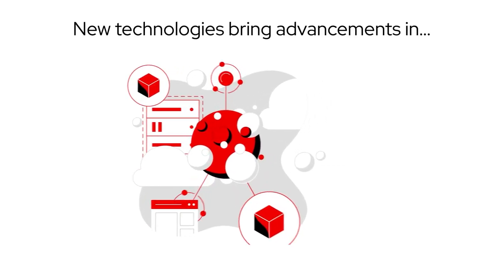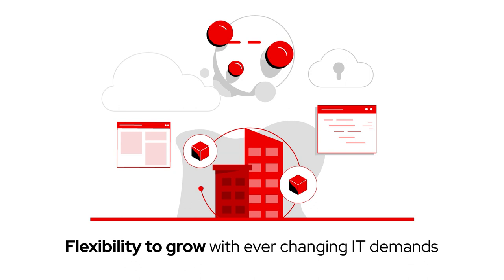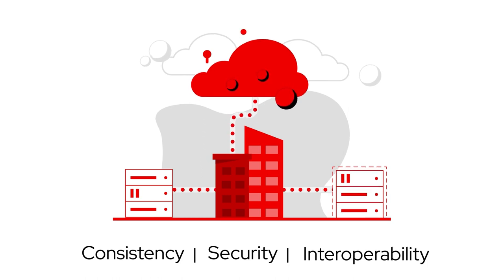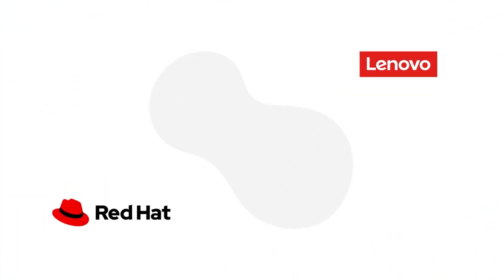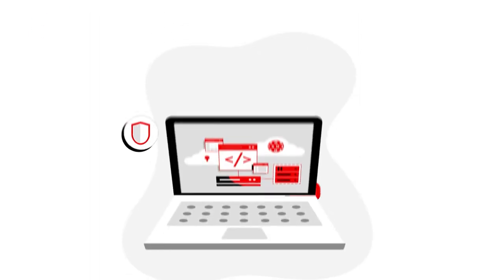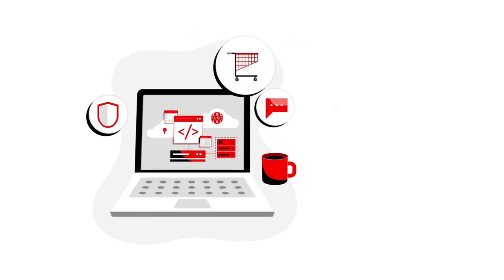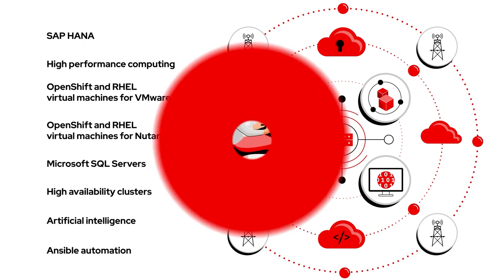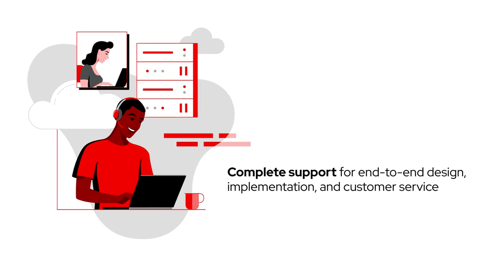Lenovo & Red Hat partnership: Red Hat Enterprise Linux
Lenovo business partners and customers benefit from the long-standing alliance between Lenovo and Red Hat.   Learn how Lenovo's infrastructure and Red Hat Enterprise Linux operating system provides a single source solution that speeds enterprise transformation and saves time and money.